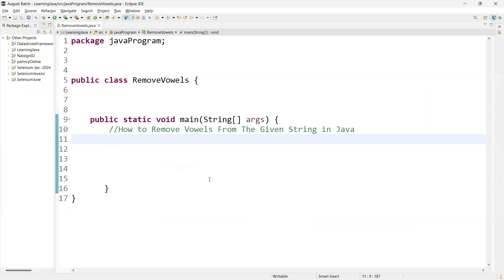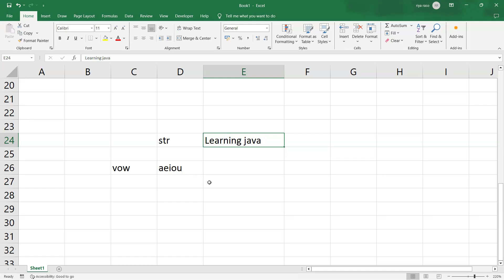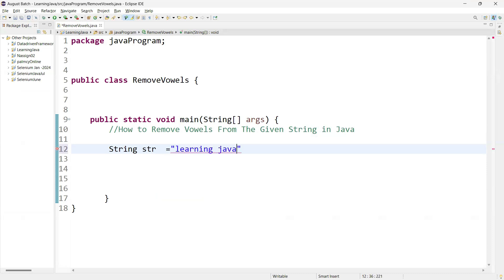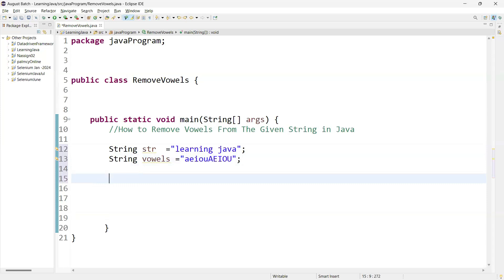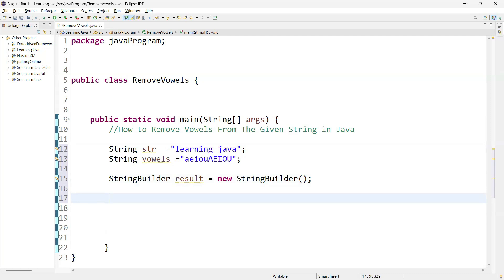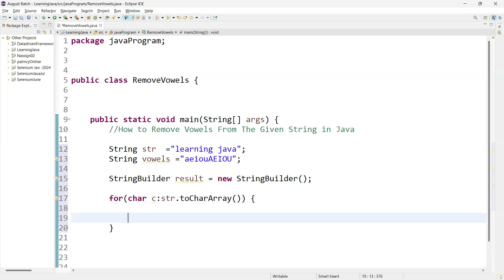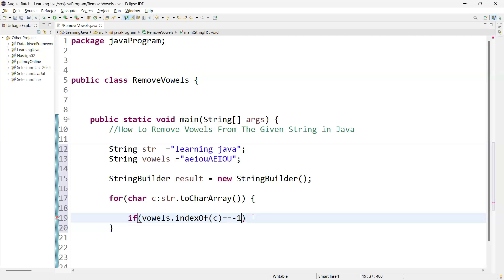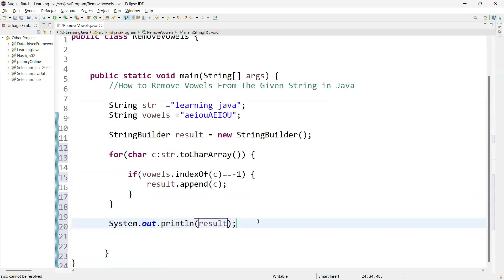Java Program | Remove Vowels From a Given String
In this video, you will learn how to remove the vowels from a given String in Java using builtin Java methods indexOf and toCharArray.